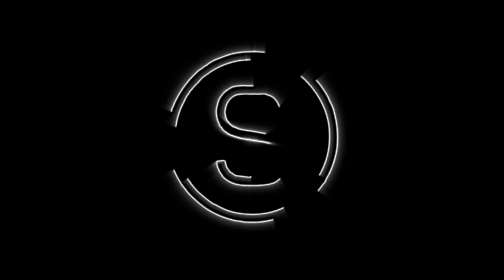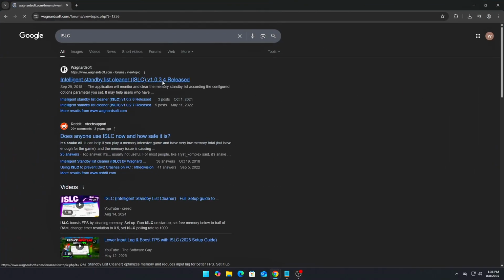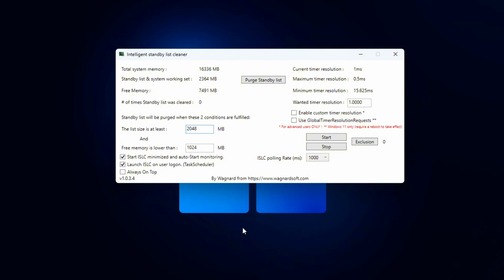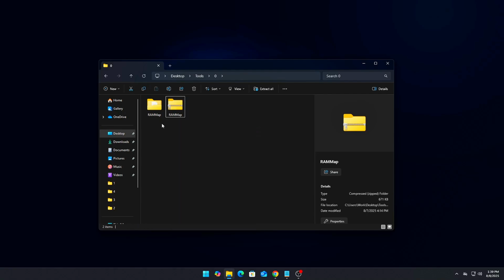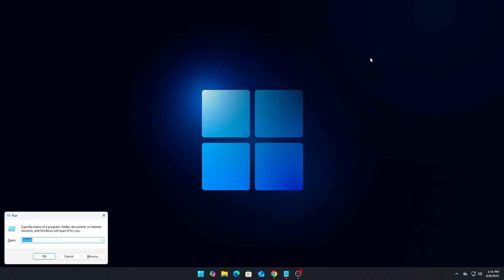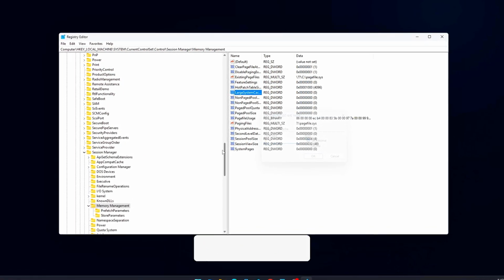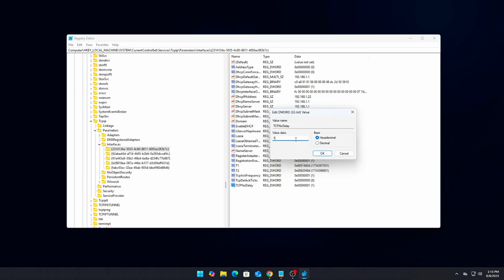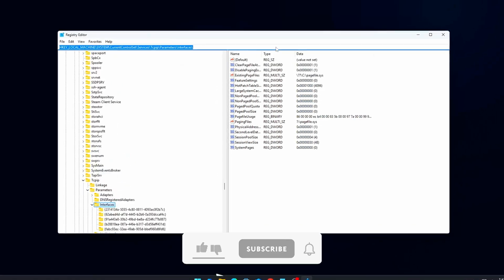Fix Microstutters Fast & Stop Game Freezes – ISLC + Registry Tweaks for Gamers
Are your games freezing or stuttering even though your FPS counter looks fine?
One hidden cause could be Windows’ standby memory bloat — cached RAM that Windows refuses to clear while you’re gaming. In this 2025 guide, we’ll set up Intelligent Standby List Cleaner (ISLC) the RIGHT way, plus add bonus registry and CMD tweaks to lower latency, fix micro-stutters, and keep your FPS stable.

🔧 Tools Covered
Intelligent Standby List Cleaner (ISLC) – Wagnardsoft
RAMMap – Microsoft SysInternals

🛠 Commands, Paths & Tweaks Used
ISLC Setup:
Extract to: C:\Utilities\ISLC
Right-click → Run as Administrator
Settings:
✅ Start ISLC minimized & auto-start monitoring
✅ Launch ISLC on user logon
“List size is greater than”: 1024 MB (8GB RAM) / 4096 MB (16GB+)
“Free memory is lower than”: 1024 MB (default)

Run as Admin → Use Counts tab → Watch "Standby" & "Free" columns

Registry Tweaks (Run regedit):
Disable Paging Executive
Path: HKEY_LOCAL_MACHINE\SYSTEM\CurrentControlSet\Control\Session Manager\Memory Management
DWORD: DisablePagingExecutive → Value: 1
Clear Page File at Shutdown (optional)
Path: same as above
DWORD: ClearPageFileAtShutdown → Value: 1
Large System Cache OFF
DWORD: LargeSystemCache → Value: 0

CMD Latency Tweaks (Run CMD as Admin):
Disable Nagle’s Algorithm (per active adapter key):
Path: HKEY_LOCAL_MACHINE\SYSTEM\CurrentControlSet\Services\Tcpip\Parameters\Interfaces\{AdapterGUID}
DWORD: TcpAckFrequency = 1
DWORD: TCPNoDelay = 1

Improve timer precision:
Optional: Lock timer resolution with TimerTool or ISLC to 0.5ms

Steps Covered
Identify standby memory bloat with RAMMap
Download & safely install ISLC
Configure optimal thresholds for your RAM size
Apply registry tweaks for smoother RAM handling
Use CMD commands to reduce CPU & network latency
Automate ISLC for hands-off performance boosts